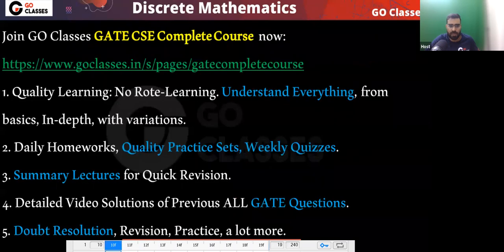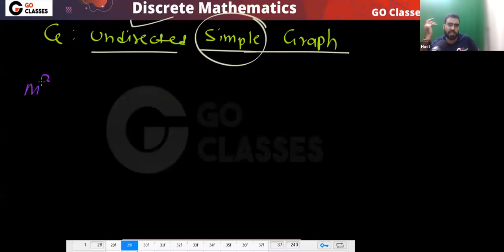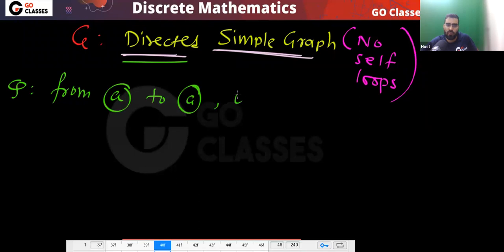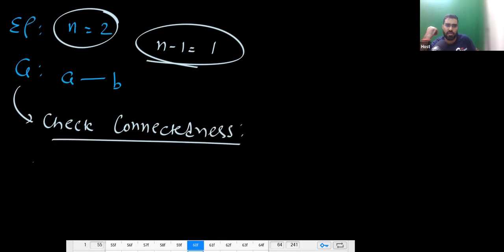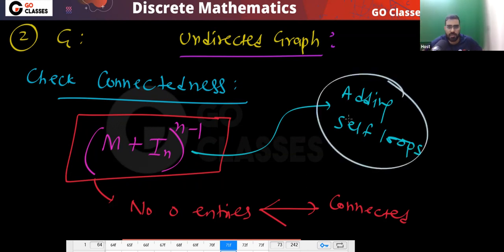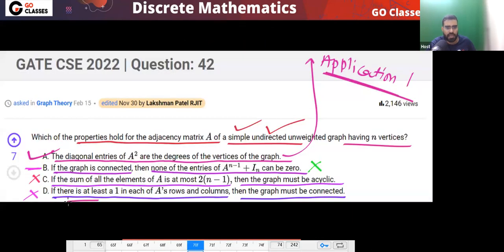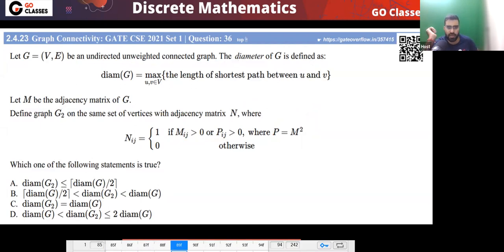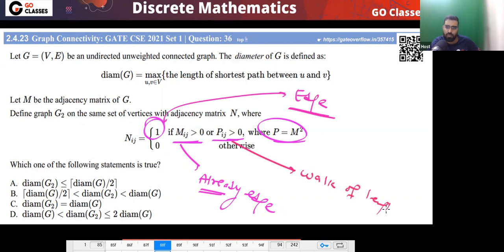Graph Theory Lecture 22 - Applications of Powers of Adjacency Matrix Part 2 | GATE22 | Deepak Poonia